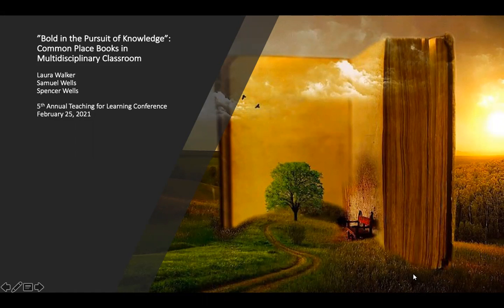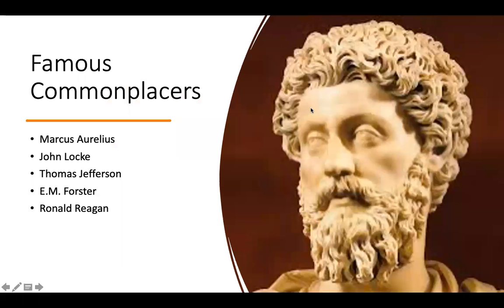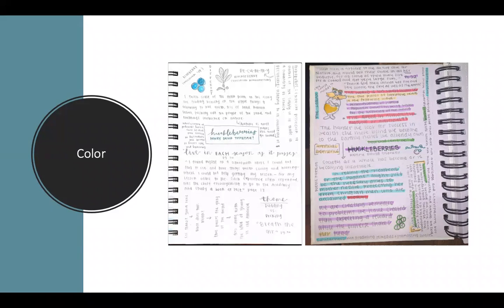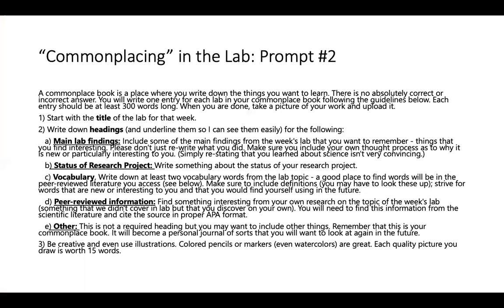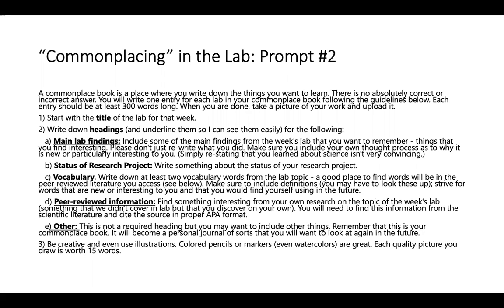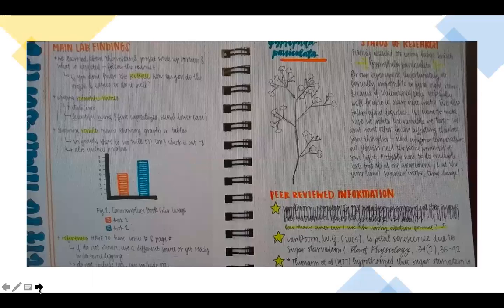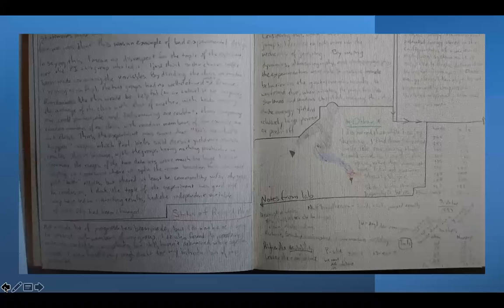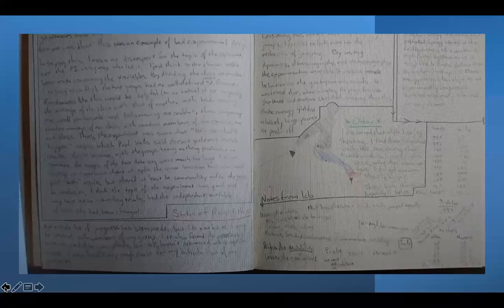T4L | Wells, Wells & Walker | Bold in the Pursuit of Knowledge: Implementing Common-place books...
Bold in the Pursuit of Knowledge: Implementing Common-place Books in Multidisciplinary Classrooms
S. Spencer Wells, Samuel A Wells, Laura Walker

Common-place books were employed by individuals of letters throughout the eighteenth century to engage with literature by copying out and and commenting on quotes found to be insightful and stimulating. They hold relevance for modern-day classrooms seeking to initiate students into rewards of taking ownership of personal learning. By allowing students to record and respond to concepts within and beyond course readings, they allow individuals to pursue avenues of academic interest and cement/supplement core concepts covered in traditional and online courses while also providing instructors with a unique angle to respond to student needs and interests across disciplines.

Presentation type: Interactive Round Table (50 minutes)
Session type: Practical Teaching Strategies
Session track: General Pedagogy